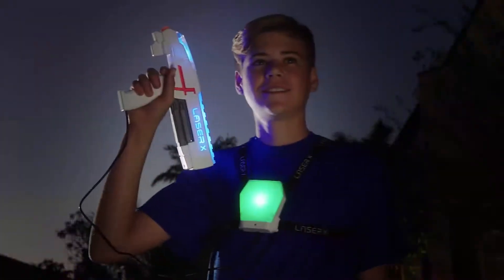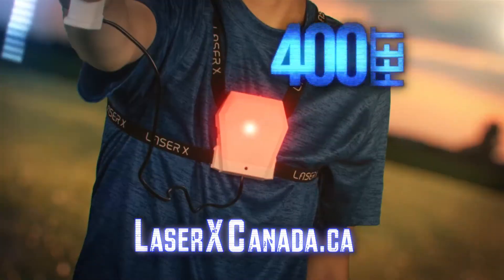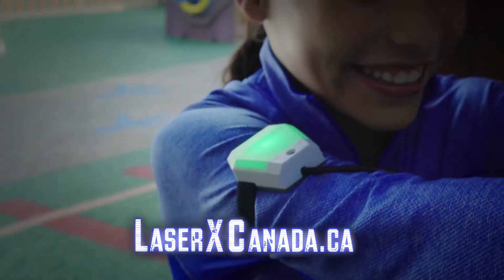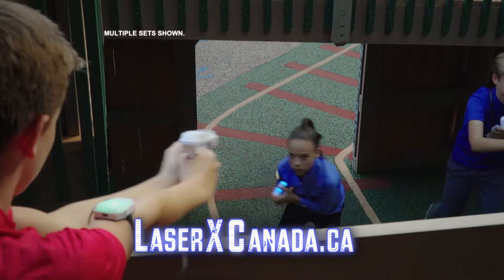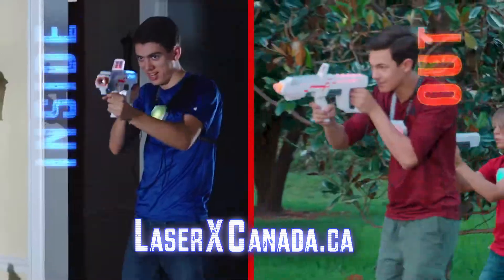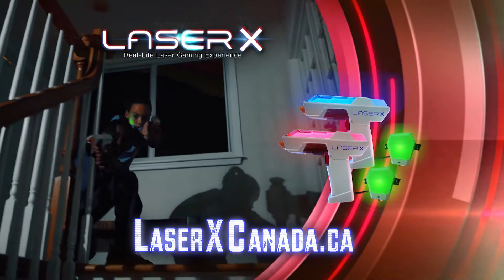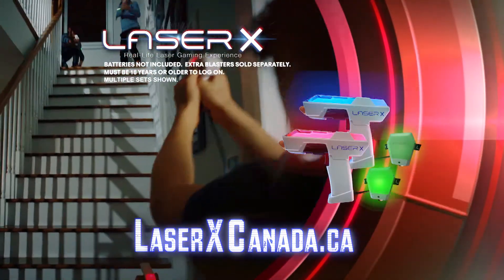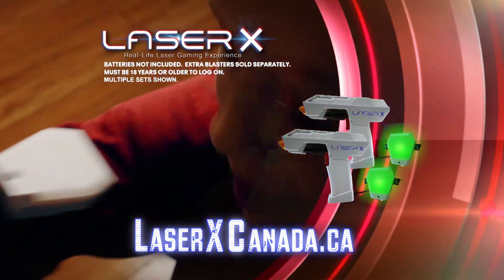Laser X Official Commercial!